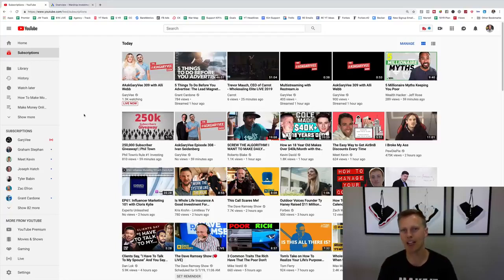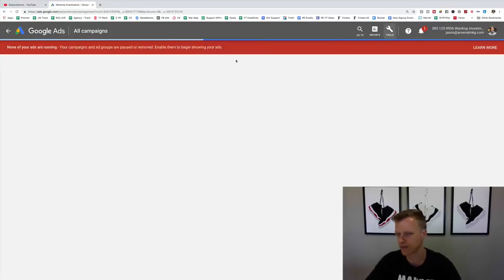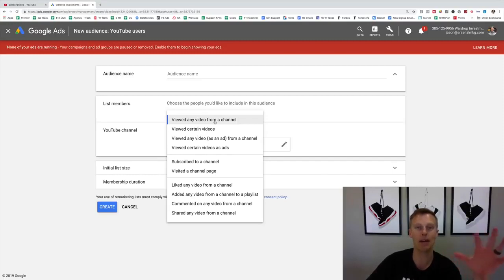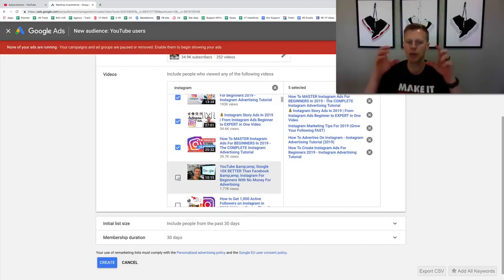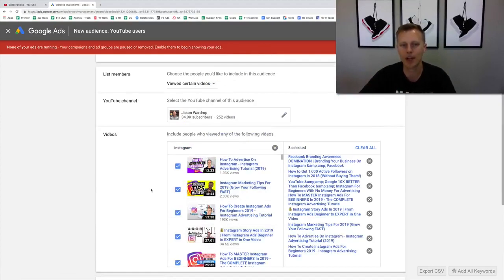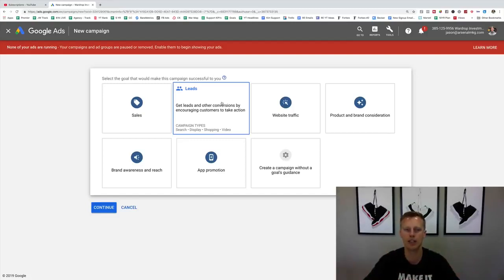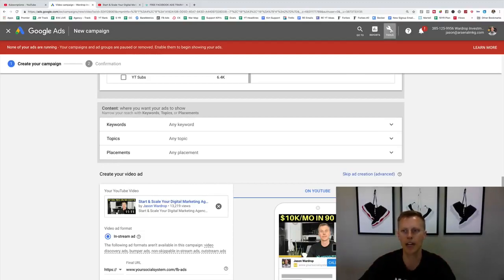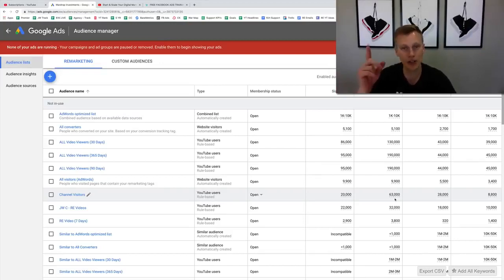How To Make Money From Youtube Remarketing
Ideas and educational videos which taught thousands of people how to succeed in life. Have helped people make more money, get in better shape, and be able to create a better lifestyle for themselves.